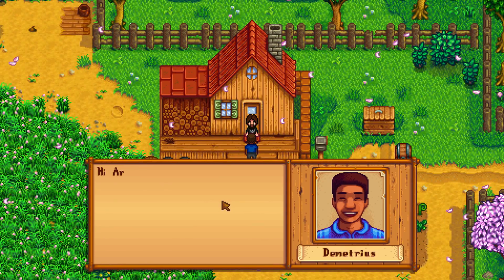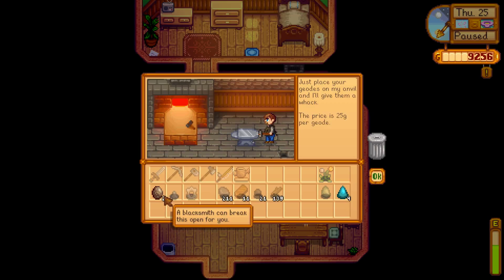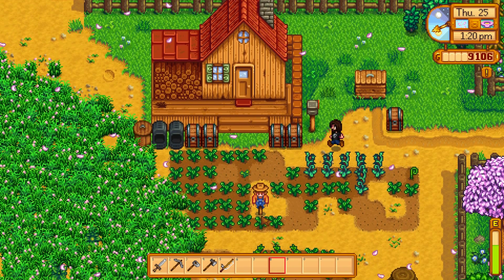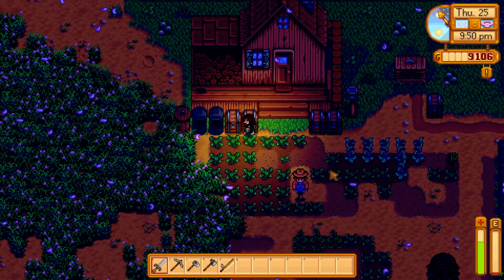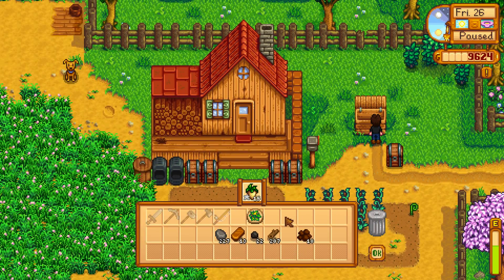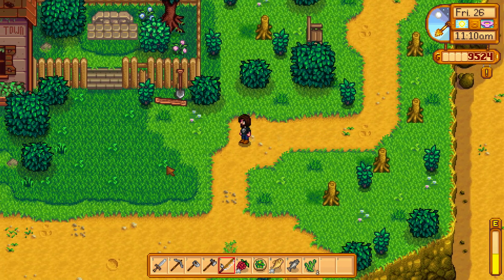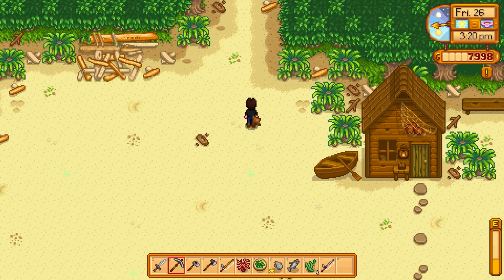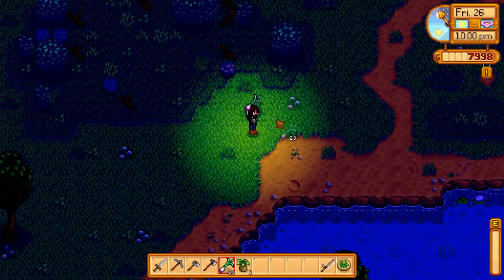STARDEW VALLEY - 19 - Bat Cave Time (Indie Farm Simulator RPG)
Join Armourtime as we get access to our Bat cave, order a silo, and more in Stardew Valley!

Stardew Valley is an indie farming simulation role-playing video game developed by ConcernedApe and published by Chucklefish Games.

Tweet @Armourtime
Comments, Likes, Subscribes - much appreciated